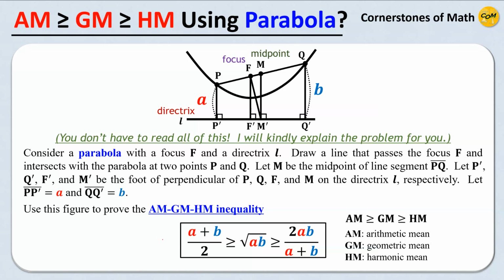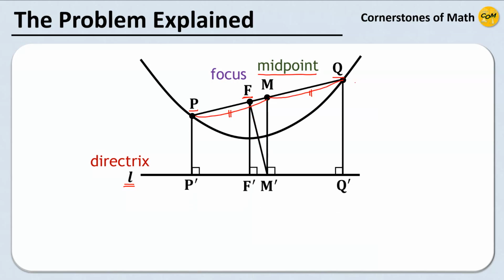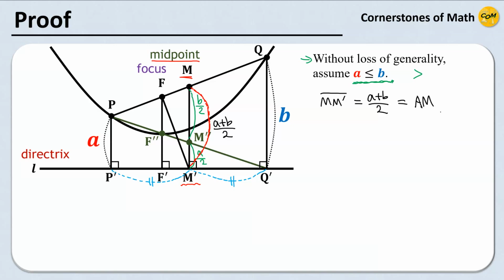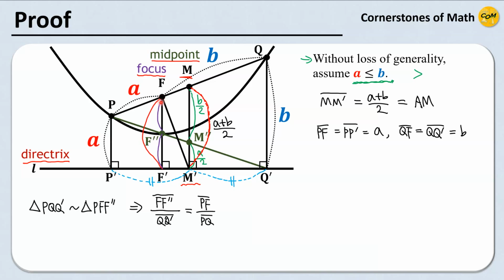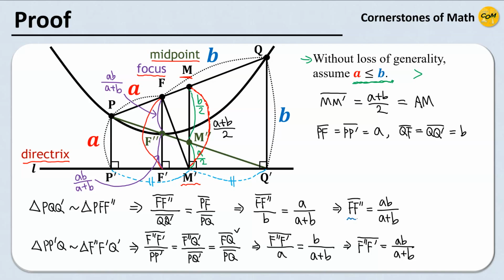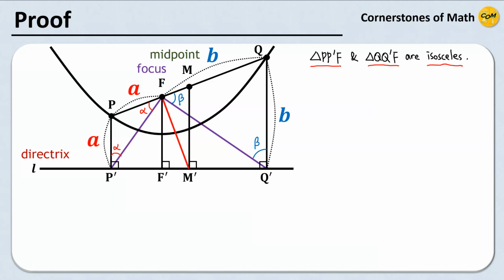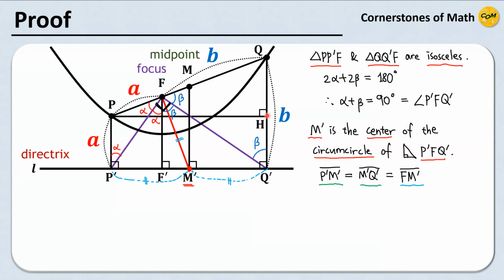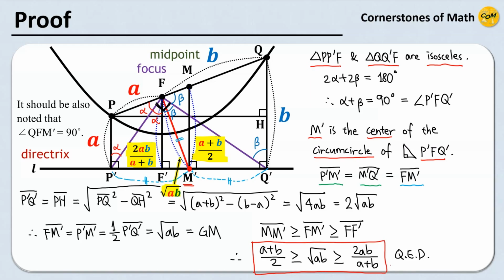Proving the AM-GM-HM Inequality Using a PARABOLA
This video fits very well into "intellectual pleasure" category.  The AM-GM-HM inequality for two numbers (a and b in this video) can be easily proved by simple algebra.  But because that is boring, let us take a long way and use the geometric proof, relying on the algebra as little as possible.  This proof utilizes the important "equidistant" property of parabolas.